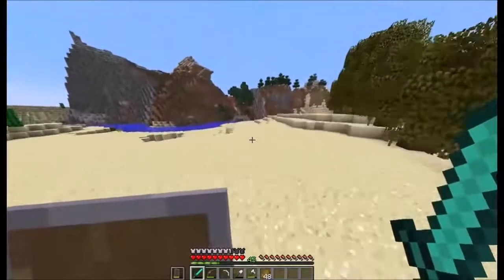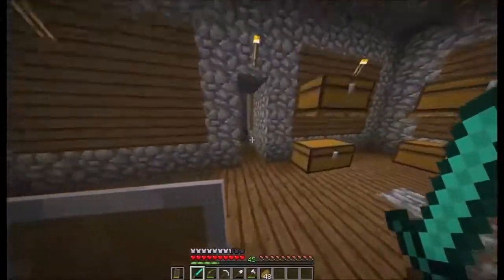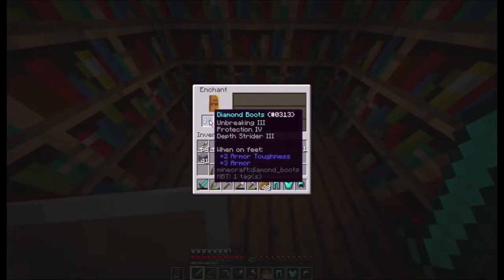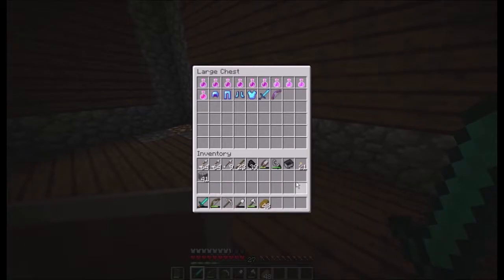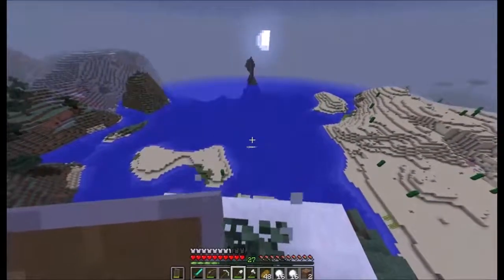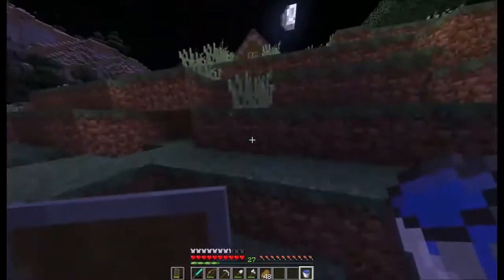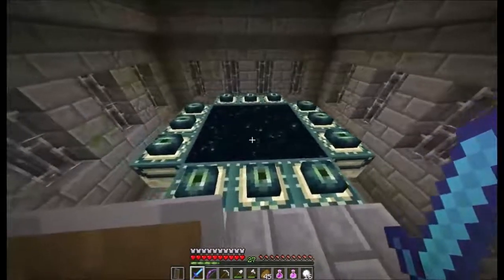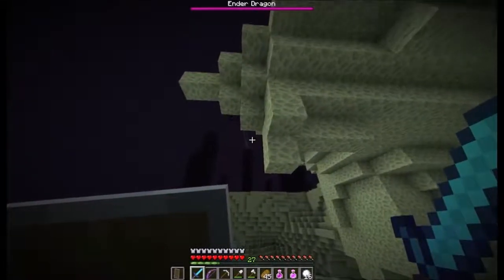Minecraft - I'm Ready - S1E21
In this video I prepare and go to the End.